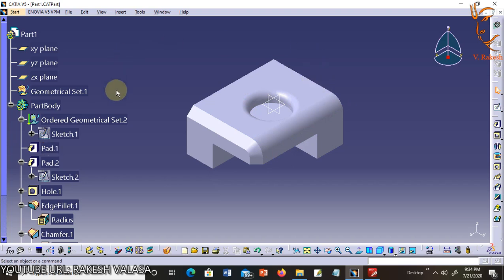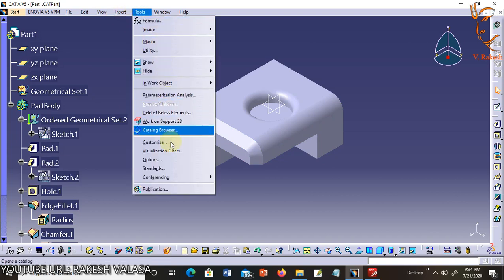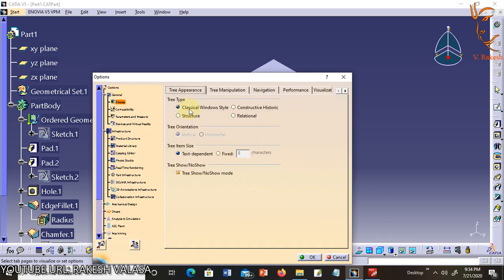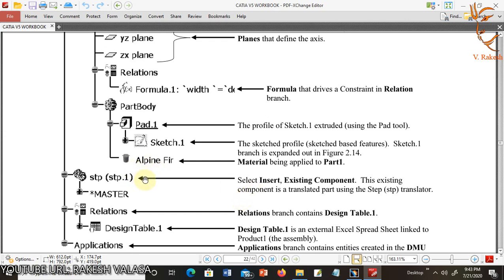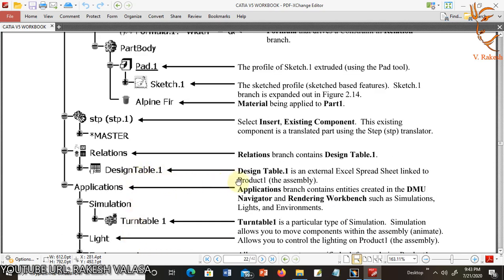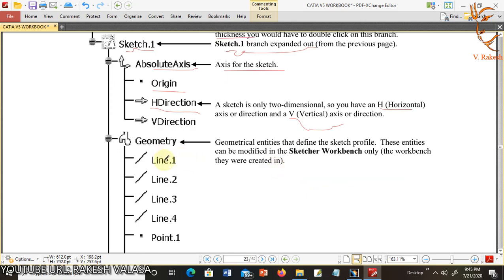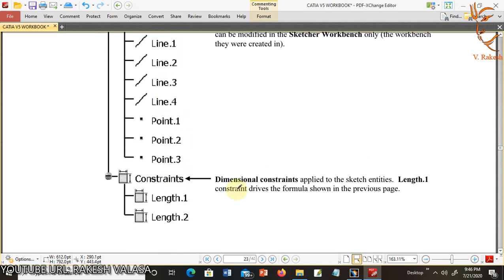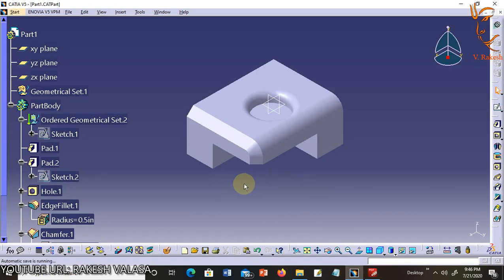Specification tree in CATIA V5